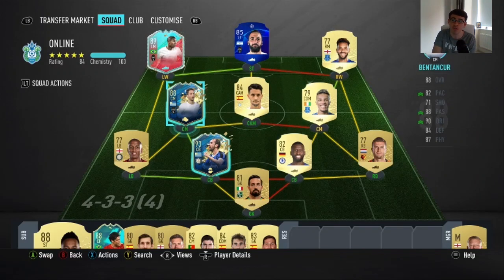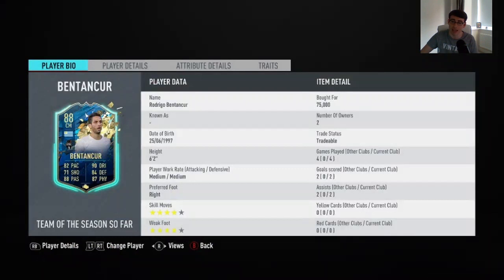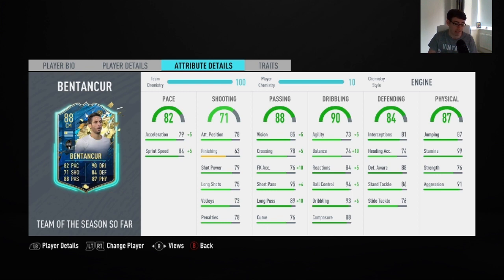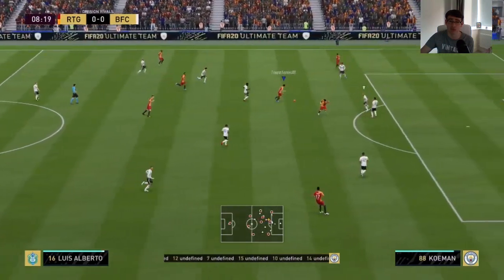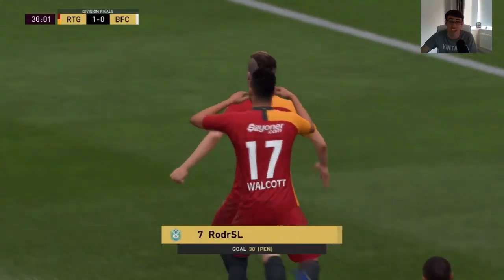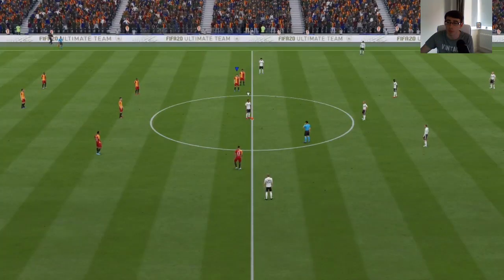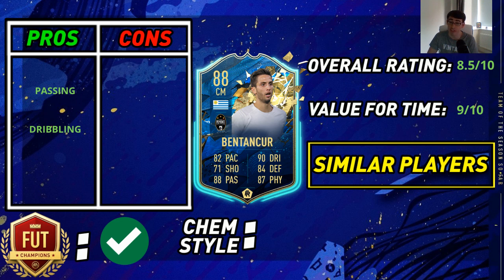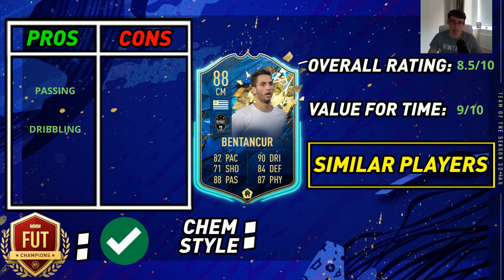TOTSSF BENTANCUR (88) PLAYER REVIEW! FIFA 20 ULTIMATE TEAM!